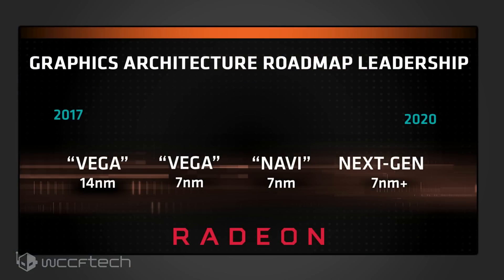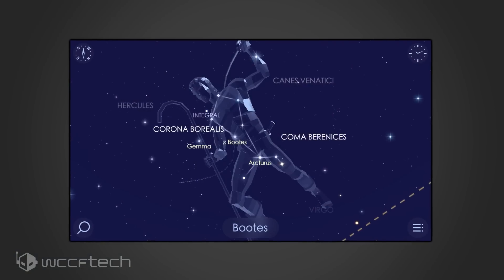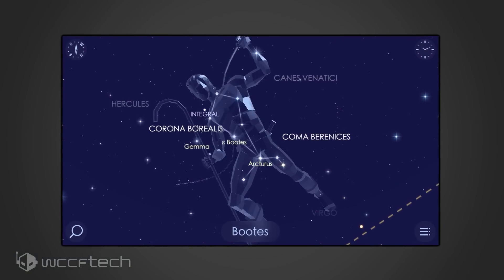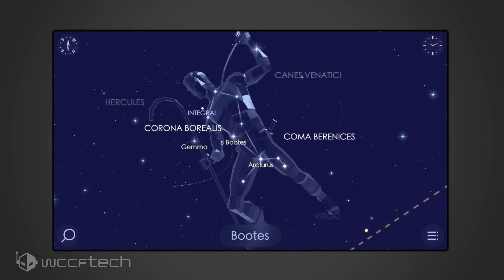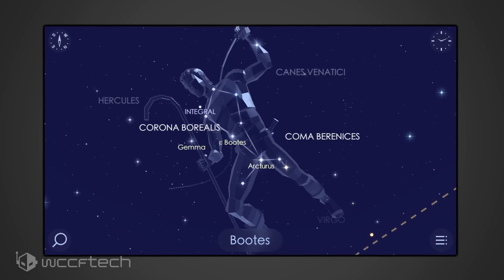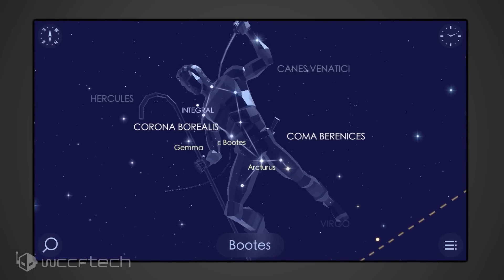AMD Next Generation Arcturus GPU To Succeed Navi GPU?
It looks like an AMD employee has revealed the name of AMD’s next-generation GPU which would be known as Arcturus.